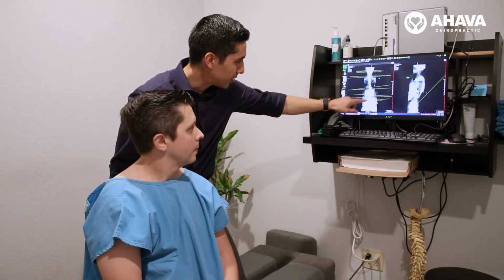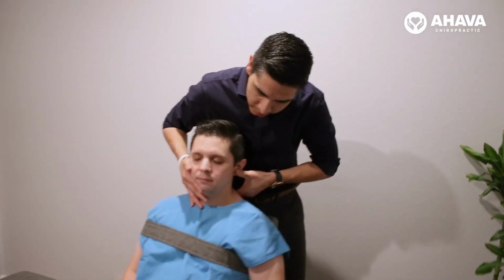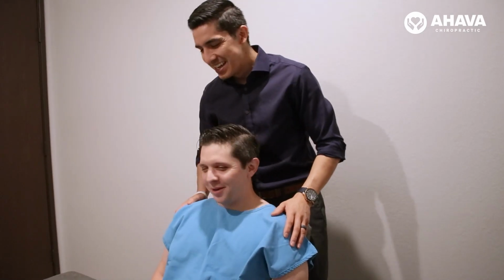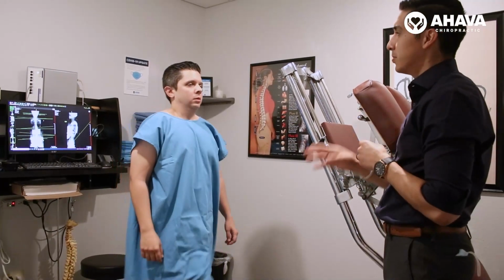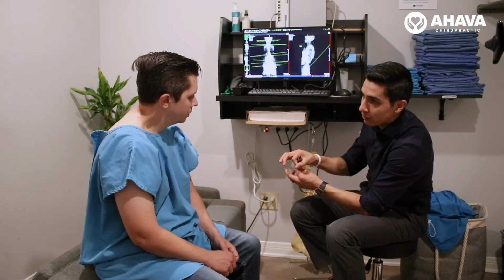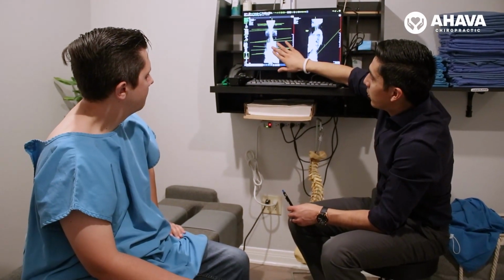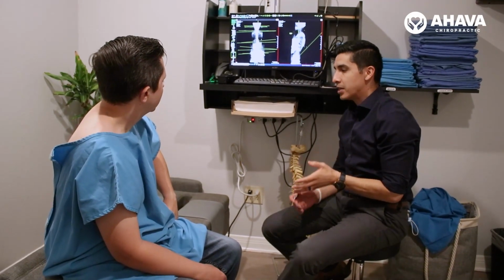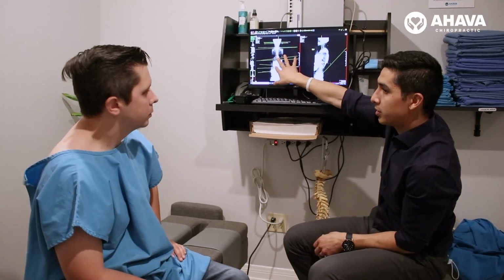Leg Pain & Numbness While Sleeping | Gonstead Chiropractic Adjustment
Our patient had been experiencing significant numbness in his leg for 2 years. 🦵⚡️

This made it very uncomfortable to sit or lay down to get some sleep. 🛌

When he came into our office, we used advanced technology to assess his spine and problem areas. 🔎

Since becoming a practice member, he is seeing relief from his symptoms.  He still has a long way to go and our team is ready to support him every step of the way. 📣

Ahava Chiropractic is a Gonstead chiropractic office located in Rancho Cucamonga, CA.

📍Ahava Chiropractic
9220 Haven Ave. Suite 101